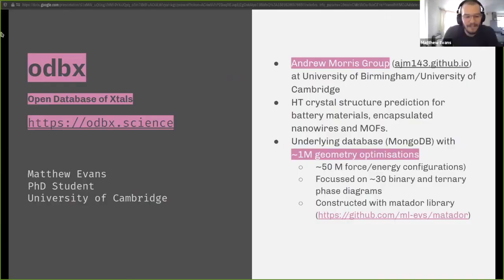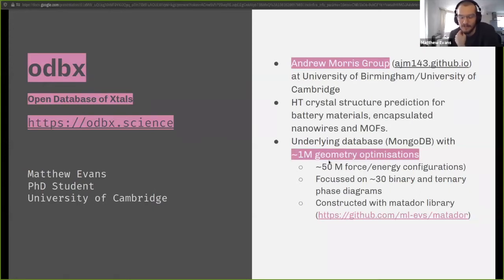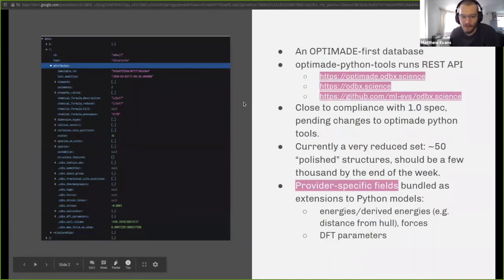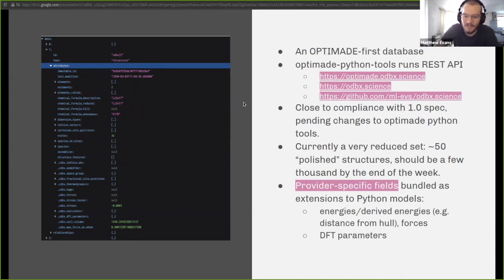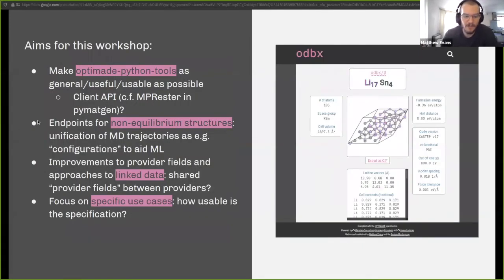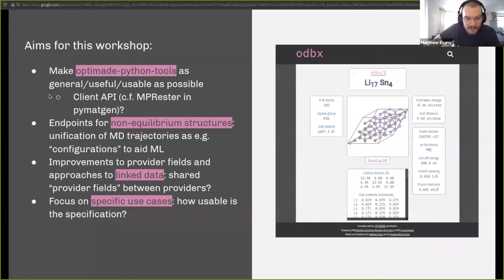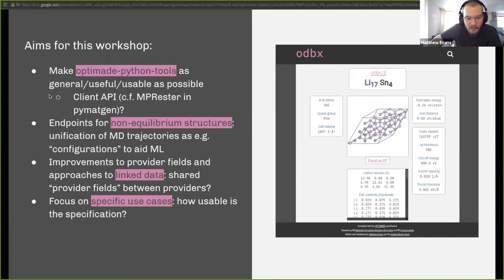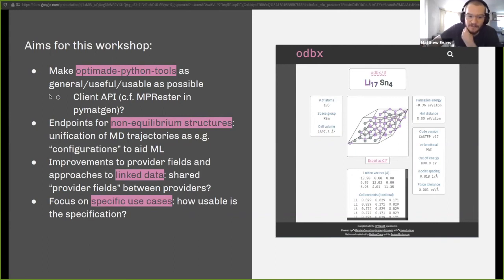Talk by Matthew EVANS